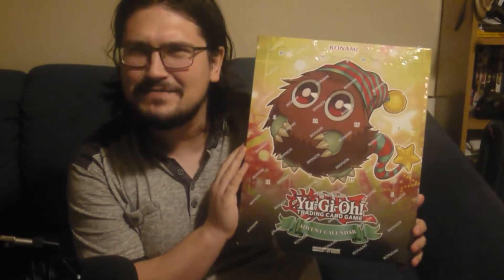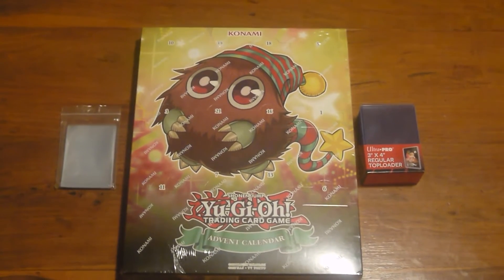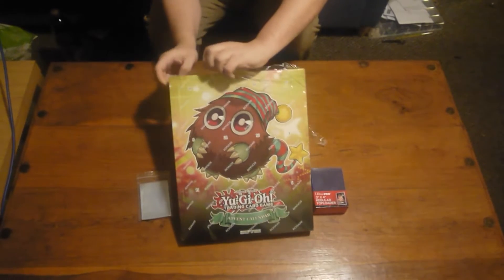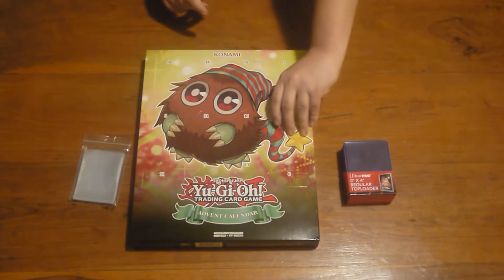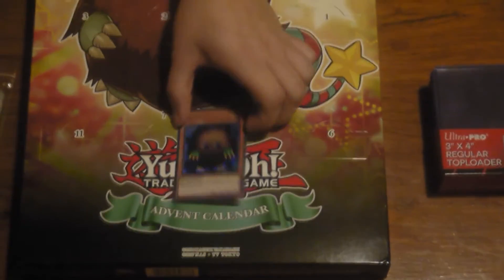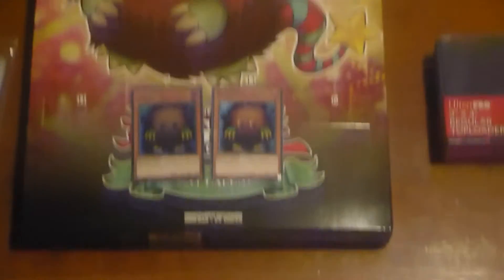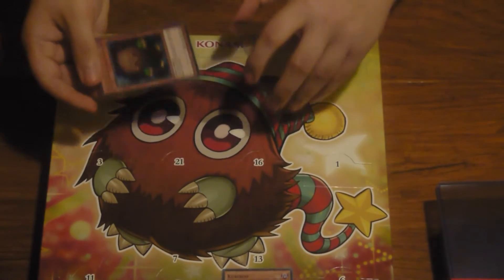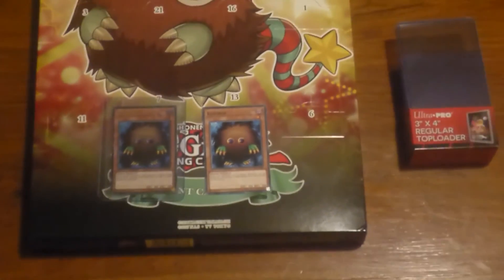24 days of geekmas: YuGiOh Calendar daily unboxing day 1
We Take a look at kirebo's Calendar.